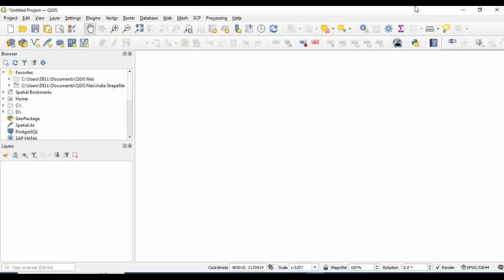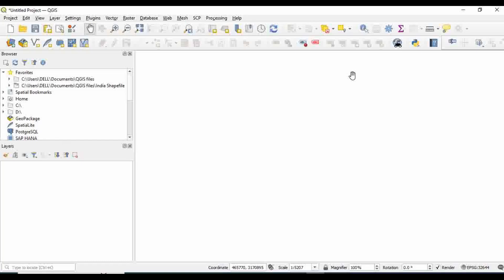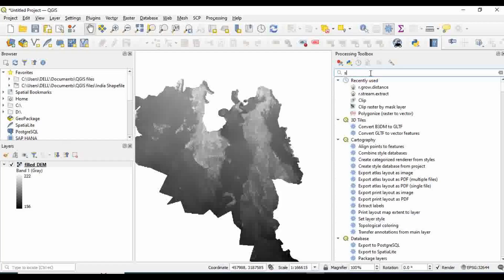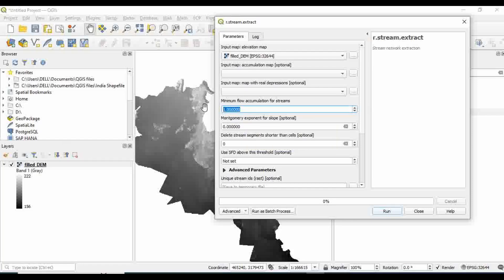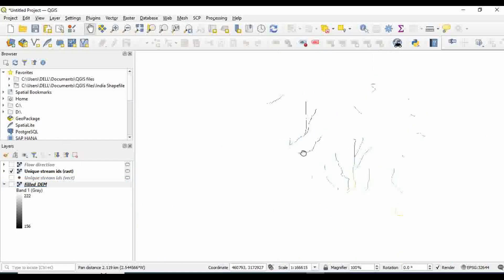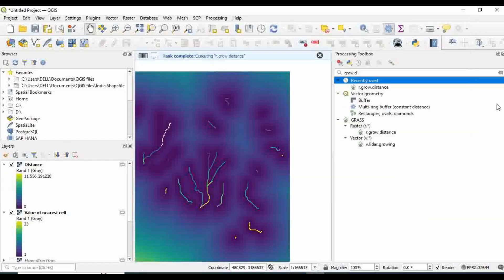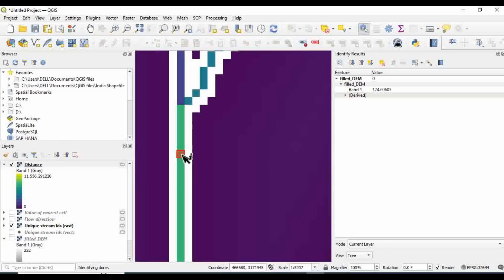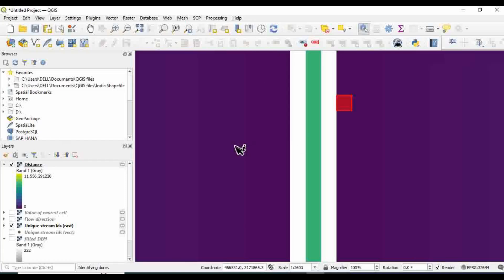How to calculate Distance from River in QGIS?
This video explains the process of calculating the distance of river in QGIS.